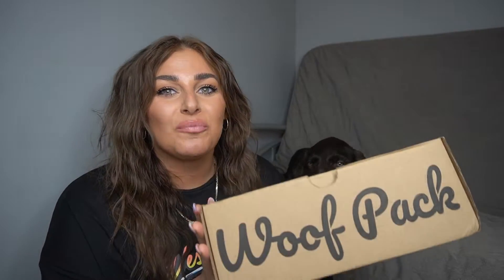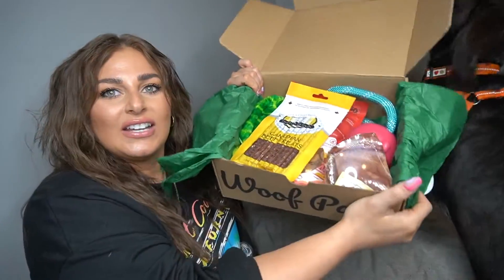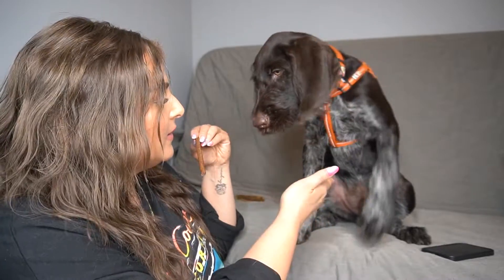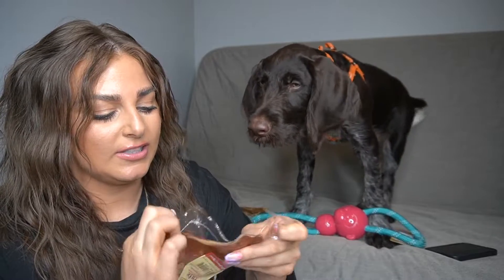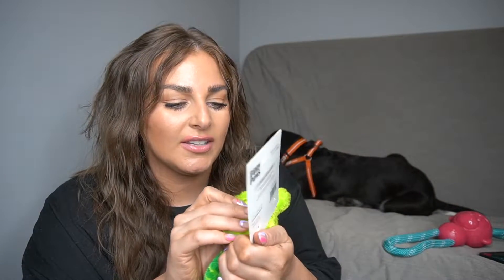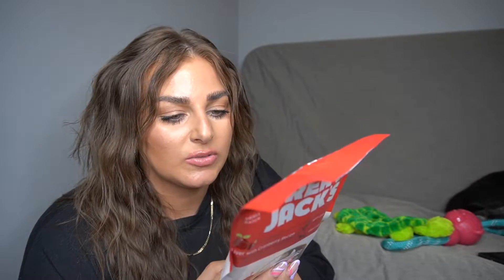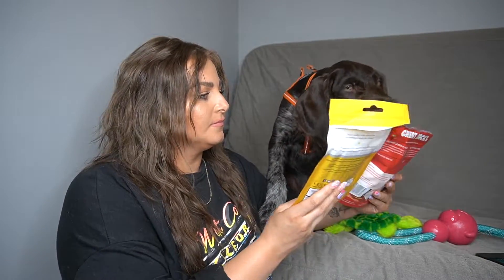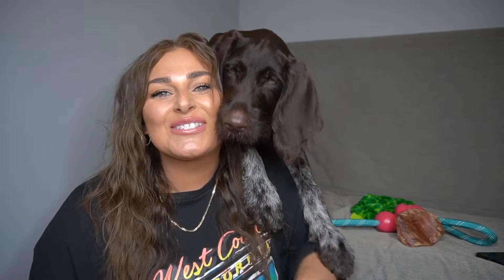FIRST WOOF PACK UNBOXING DOG SUBSCRIPTION BOX | PUPS OF THE JUNGLE | MAY 2021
Hey whats up! In todays video we are unboxing my FIRST WOOFPACK Dog subscription box with my pup Baffone! This months theme was PUPS OF THE JUNGLE. Woofpack is a Canadian subscription box of toys, natural treats and tasty chews delivered to your door. Every Woof Pack includes 2 interactive toys, 2 all-natural bags of treats, and a tasty chew, curated to each month’s unique theme.

In case you missed it, I vlogged the whole trip to get BAFFONE!

C YA
Weeza

♡ Let's make it official ♡

► Watch my DEBUNKED! series videos ►

LED LIGHT THERAPY | WHAT IS IT? HOW DOES IT WORK? | Night Routine with Peppy Co. | DEBUNKED!

How to FIND the RIGHT Chemical Exfoliant for YOU! | The ULTIMATE Guide to AHA BHA & PHA | DEBUNKED!